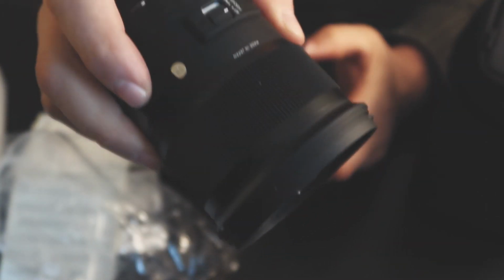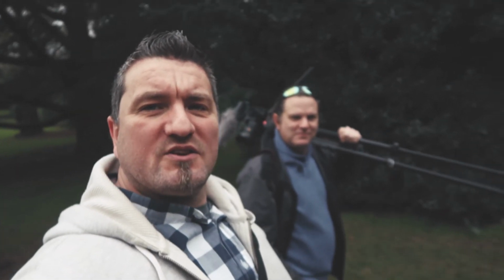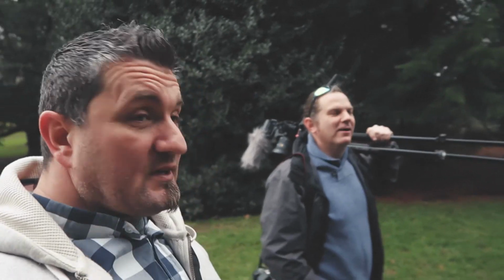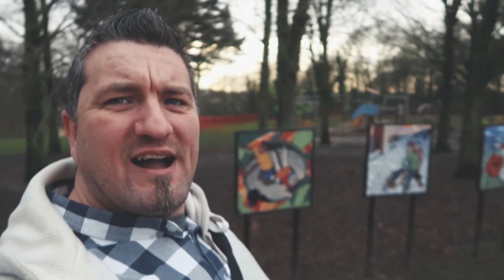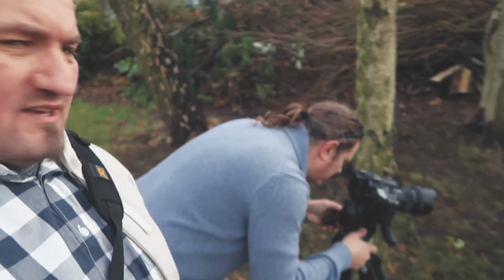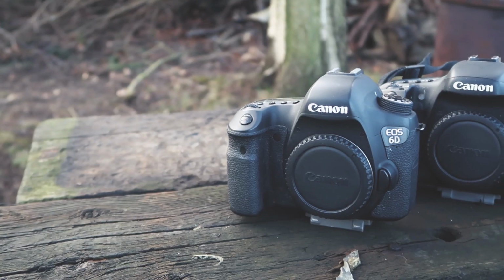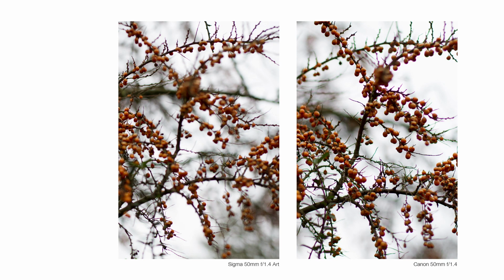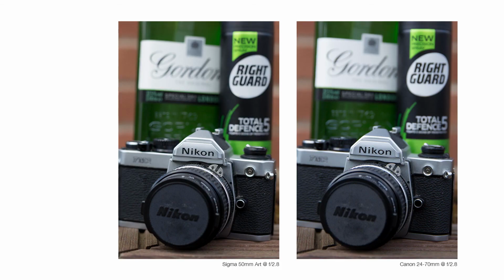Sigma 50mm f/1.4 Art Lens vs Canon 50mm f/1.4 - First Impressions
So I recently did a collaboration with my good friend Lee Ballard (also on YouTube please go show hime some love) testing out my new lens, the Sigma 50mm f/1.4 Art Lens as i knew Lee had the Canon f/1.4 and we both had a Canon 7D.

I also shot some still life shots, using the Canon 7D and 6D. I also put the Sigma lens up against the Canon 24-70mm f/2.8 mkII L.

This weekend i went on a trip to Buxton with my friend Jo, which gave me another chance to test out the Sigma lens. I have put a few images and snippets of the day in this initial impressions video, but will make this into a video of it's own.

Not too sure if my version of the Sigma lens needs calibrating, but it isn't the lens people were bigging it up to be. I guess i need to do more testing and actually testing it on portrait and model shoots which is much more of the kind of work i am used to and prefer.

Will do an update when i have used it a little more and also done a couple of portrait shoots :)

Thanks to Lee for letting me use his images and also some footage he took on the day :)

You are free to use the music in your multimedia project (online videos(youtube,...), websites, animations, etc.) as long as you credit me with a link, For example: "Music or "Royalty Free Music from Bensound"